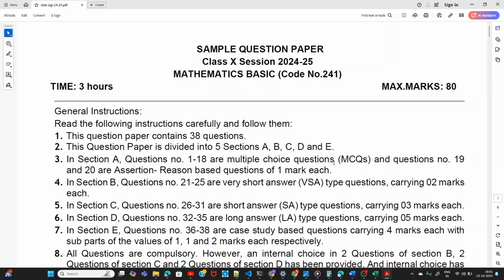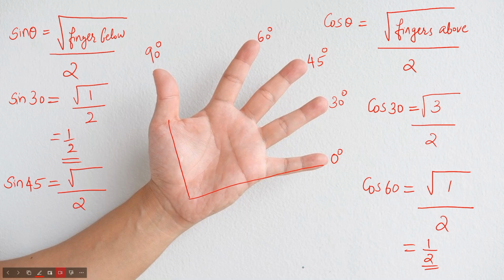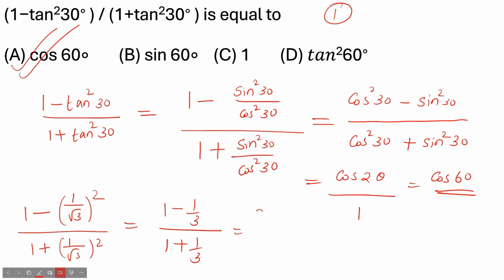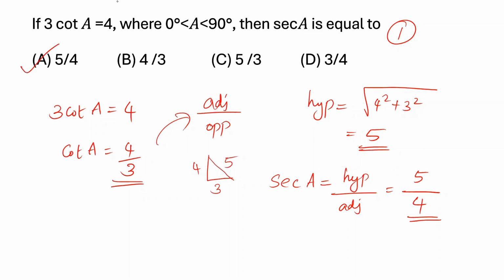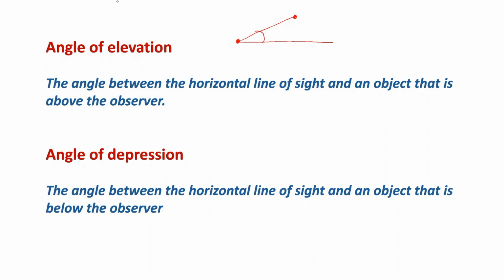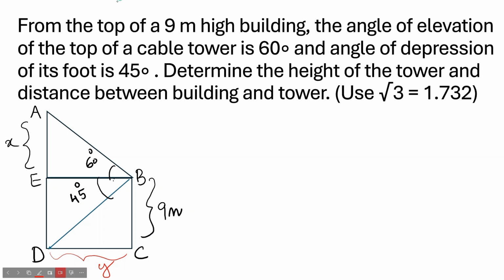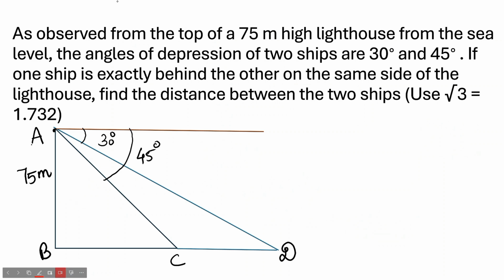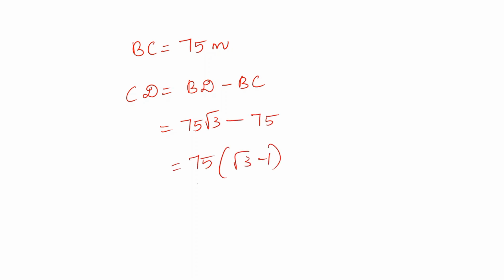Trigonometry : SQP Explained in English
Sample question Paper Solved(Code no.241) from Trigonometry grade 10 CBSE